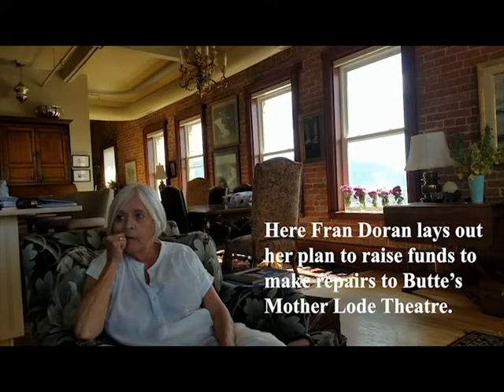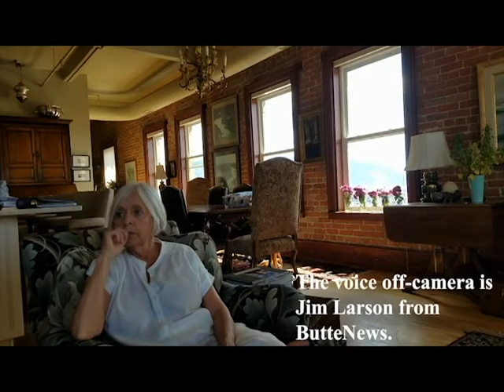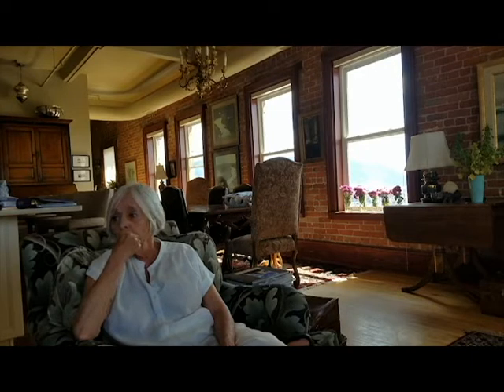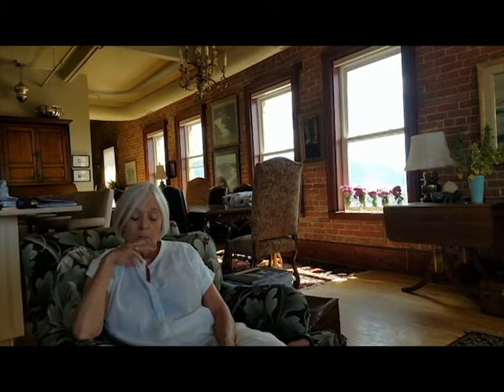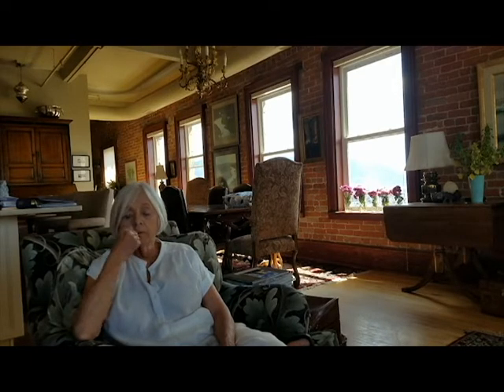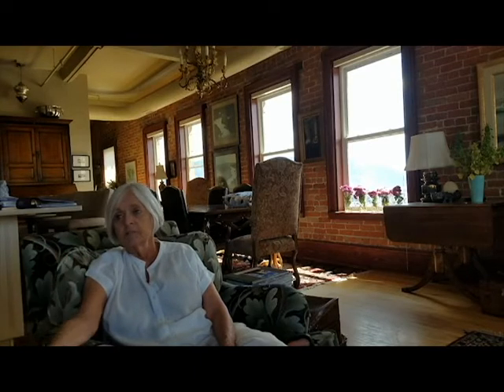Mother Lode repairs contemplated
Fundraising for the Mother Lode